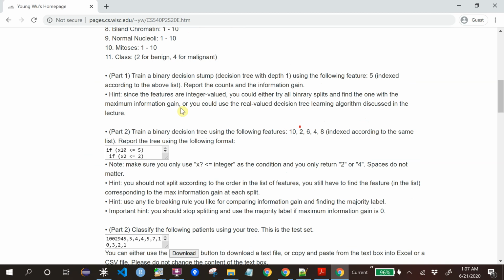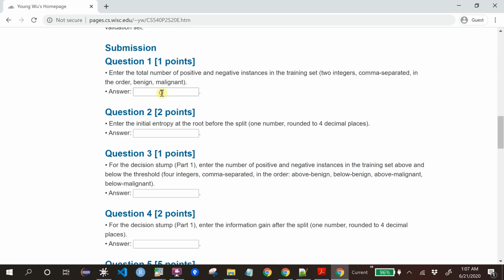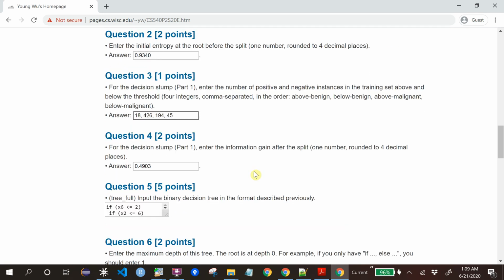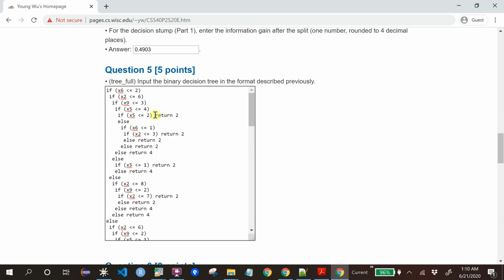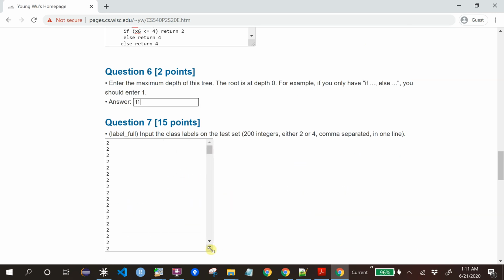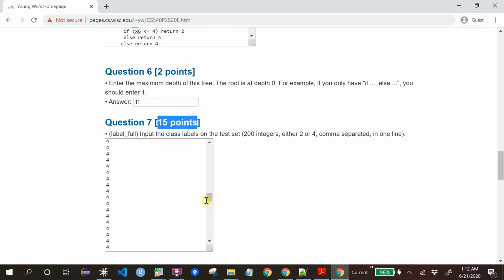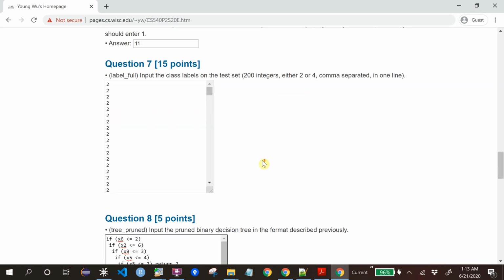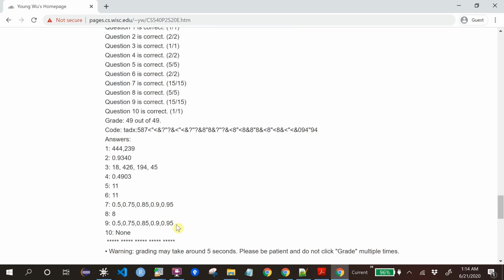CS540 P2 Grading